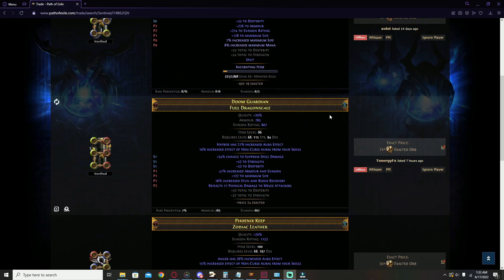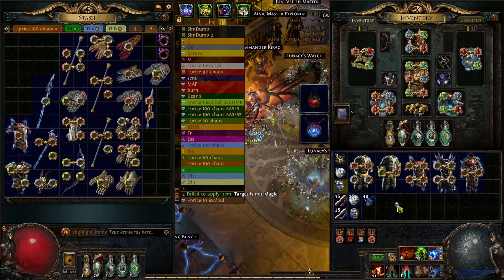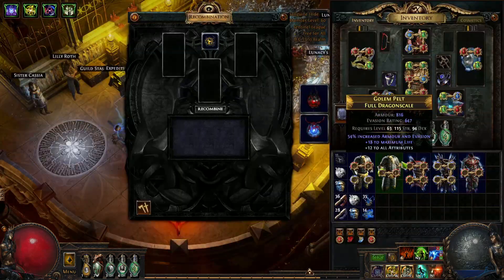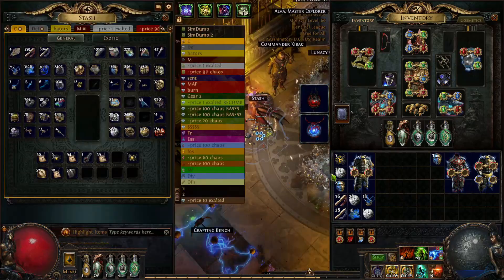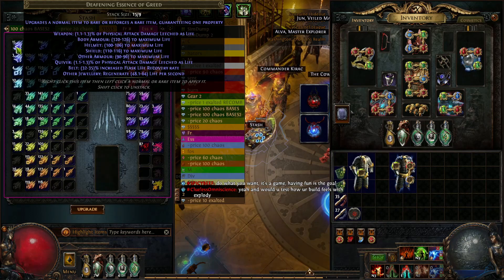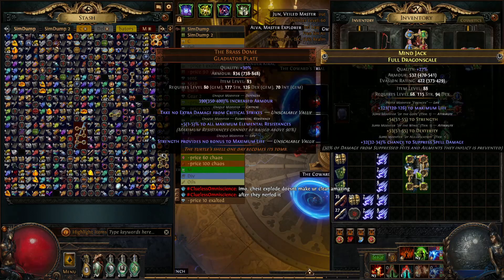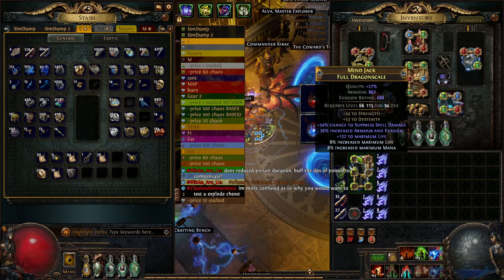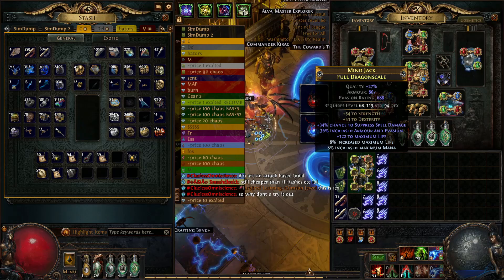HOW TO CRAFT CRAFT HUGE 30ex OMNISCIENCE ARMOUR FOR JUST 5ex | Sentinel 3.18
Crafting guide for any omniscience build looking for an armour/evasion chest piece with spell suppression.